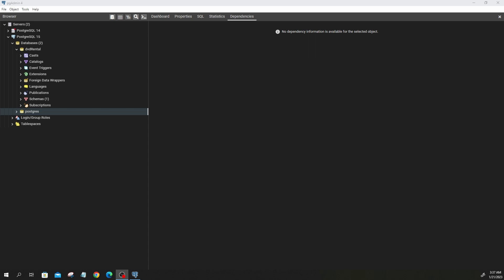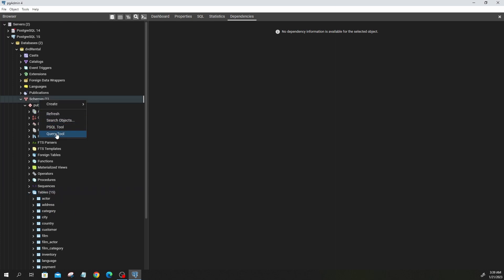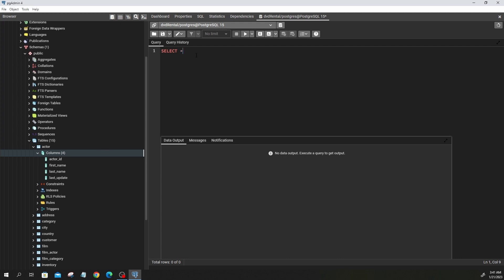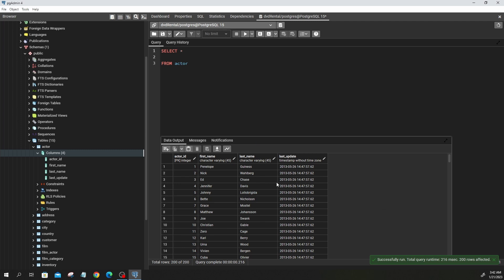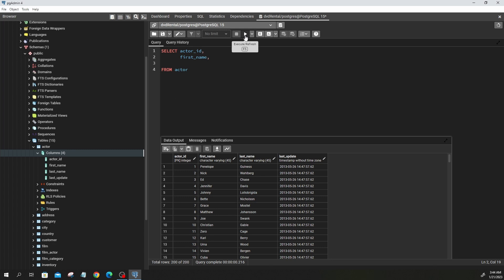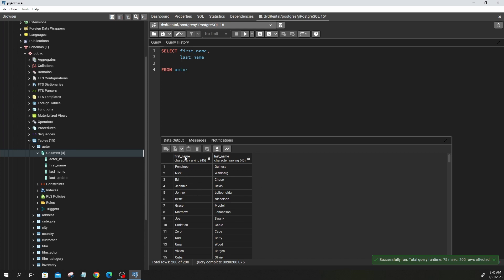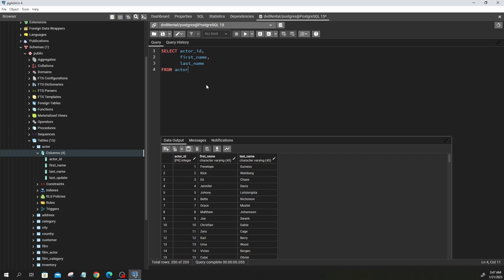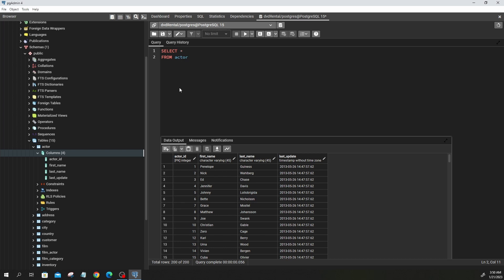Tutorial 5 - How to write SQL SELECT FROM STATEMENT in Postgres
In this video I explained how to write an SQL query using the SELECT and FROM SQL commands.

The data used is the DVD rental database which I have shown how to download and upload to the Postgres server in my previous videos.

If you have not watched my previous videos, I will encourage you to go watch them because they will give you the foundation needed to better understand this current video and also show you the software you would need to install.

1. Grit: The Power of Passion and Perseverance
2. Think and Grow Rich!: The Original Version, Restored and Revised
3. The Book on Rental Property Investing: How to Create Wealth With Intelligent Buy and Hold Real Estate Investing
4. How to Invest in Real Estate: The Ultimate Beginner's Guide to Getting Started
5. Introducing Python: Modern Computing in Simple Packages
6. Python for Data Analysis: Data Wrangling with pandas, NumPy, and Jupyter 3rd Edition